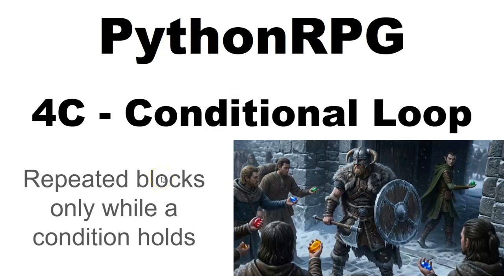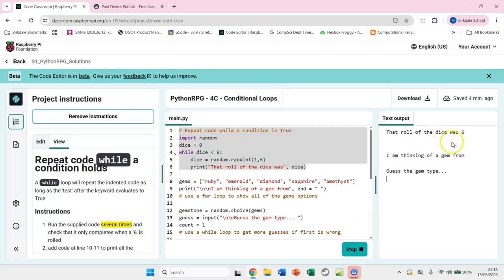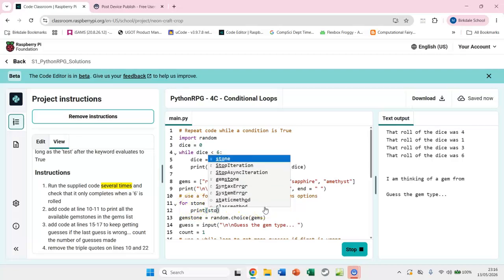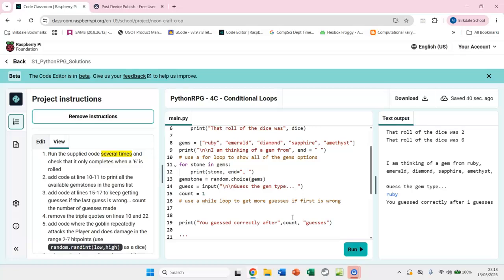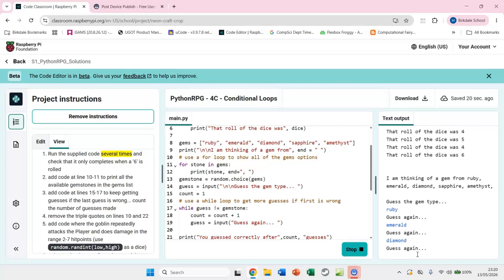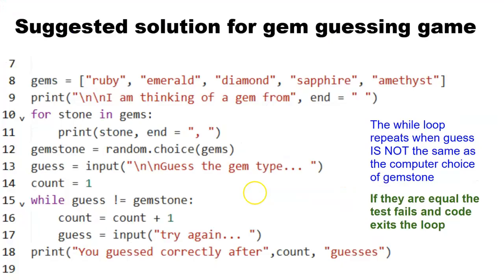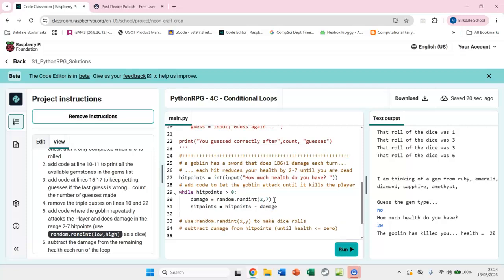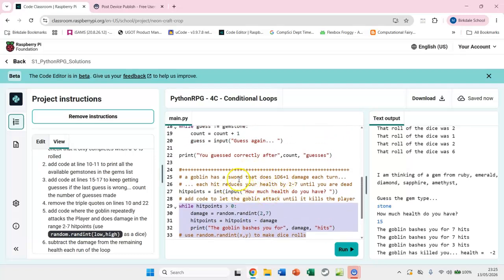PyRPG - 4C - Conditional While Loops as gatekeepers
Python tutorial on using while loops to keep repeating a block of code until the 'gatekeeper' test is fulfilled and the code lets you move on.